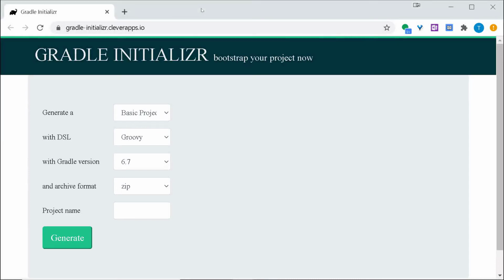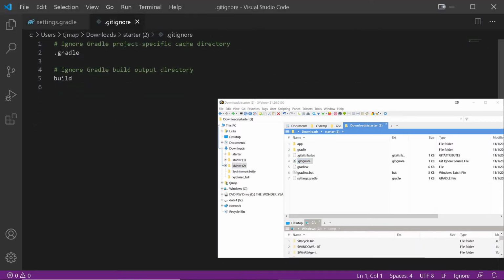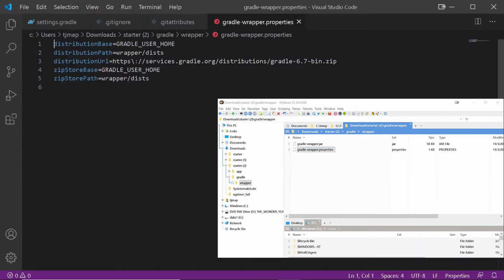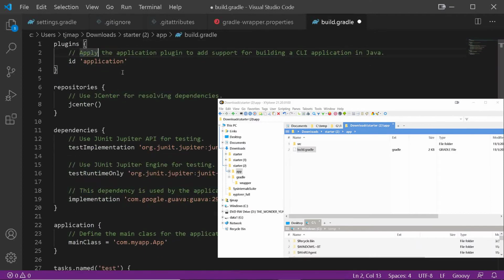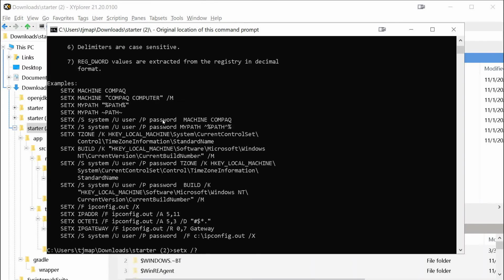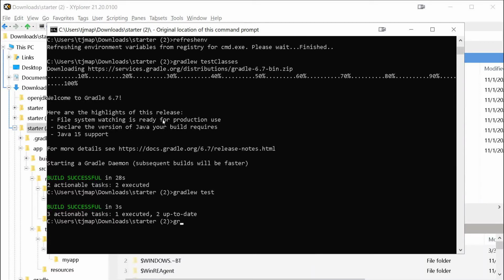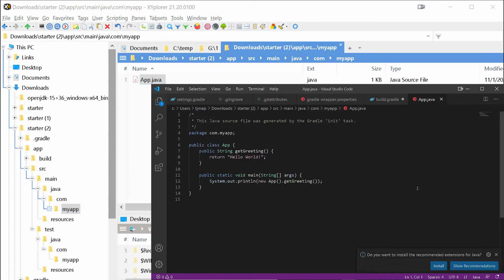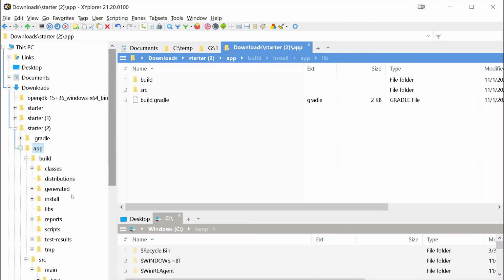Gradle initializr: start Java application project from webpage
Gradle Initializr is a good way to start a project with a Gradle build.

Open this web page.

Select the type of project. We'll do a Java application.

Select the build language - in this case we'll choose Groovy.

Select the Gradle version - choose the most recent.

Leave the archive format at zip

Put in a project name and package name.

and Generate.

This downloads a project configured with Gradle the way you selected and some sample Java code.

Unzip the download.

I got this "Confirm File Replace" with 7-zip. You can say yes to all.

settings.gradle
by default, the project name is the directory name.
line 10 makes that explicit
line 11 - this is a Gradle multi-project build and app is a project

.gitignore
.gradle is a directory Gradle uses for internal management. it should never be added to the git repo.
build is a directory for the build outputs such as JAR files and zip files. it should never be added to the git repo.

.gitattributes
bat files should have carriage return/line feed as their new line separator upon commit or fetch

It's worth noting here that git is not initialized in this directory.
.gitignore and .gitattributes are typical files you would check into git for development across different machines and users.

in the wrapper directory
gradle-wrapper.jar is a small jar that knows how to download a whole gradle distribution (much bigger).
This should be checked into git when you commit.

wrapper/gradle.properties
This build will use Gradle 6.7. This string can be updated later to change the Gradle version.
The other values can be changed, but not typically - only for advanced situations like when you are hosting your own Gradle dists

build.gradle
line 11 adds configuration allowing for a Java main method. It also adds tasks to bundle the build and all dependencies in formats like zip.

line 16 says we will get dependencies from jcenter. this can also be changed to mavenCentral

lines 19-28 are probably the ones you will edit the most because all external dependencies are listed here

line 32 says what class has the public static void main method.

lines 35-38 specify we will use JUnit 5 for unit tests

lets take another look at the structure of the unzipped folder

all of the application's source code (main and test) exist under the project folder (app) then src

the main code is what the end user executes at runtime

test is for the unit tests. the packages here mirror what is in src/main. this is for validation of the code at development time through unit tests
the test code is not delivered to the end user or used to generate class files or jar files

the sample code is basically a Hello World, so we'll build, test, and run now.

Open a terminal in the unzipped directory.
I like to run testClasses first. This ensures that all the code -- both src/main and src/test compiles.

oops. I don't have a JAVA_HOME environment variable setup.

so I downloaded OpenJDK 15 and then will set the environment variable.

I have chocolatey installed which comes with refreshenv so this process can see the new environment variables. If you don't have this, you have to start a new terminal to see new environment variables.

Now testClasses is working.

This is the first time gradlew was invoked on this project and I don't yet have Gradle 6.7 so the gradle-wrapper.jar downloads it for me.

src/main and src/test compile.

gradlew test runs the unit tests and they pass

gradlew tasks shows the available tasks we can run

of note is the run task that will run our main method

and the distribution tasks compile and package our deployment into a single directory or file.

gradlew run
prints the Hello World message
I don't know why the first time it was a little off in the Hello World message. subsequent runs after that did not do the same thing. This could be a terminal issue. Comment if you know why.

Here is the src/main main code.

Here it is running a couple more times.

The application plugin configured in build.gradle gives us the installDist task so you can give you user a single directory with everything they need (except Java)

installDist

Now the directory you give them is build/install
it has platform-specific scripts for starting your program on Windows and Linux.
all your Java dependencies are in the lib directory

The application plugin also provides the distZip task
distZip is more convienient than installDist because the result is a single zip file which is easier to transfer.
its basically the exact same as installDist except the output directory is zip archived
you can find the resulting zip in build/distributions

The Gradle initializr is a web interface for what you could do from the command line if you already had Gradle installed.
It doesn't have all the options that the command line does, but it does have the typical options in an arguably better interface.
Beyond the interface, the main advantage is that you don't have to have gradle installed prior to making the project.